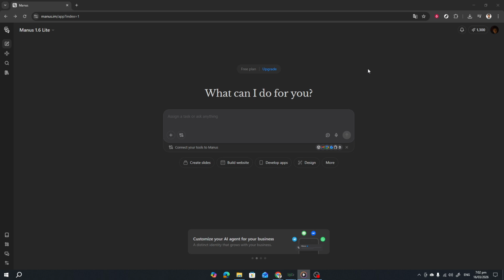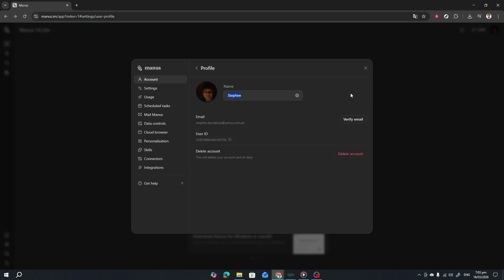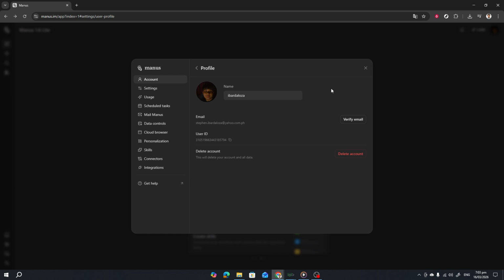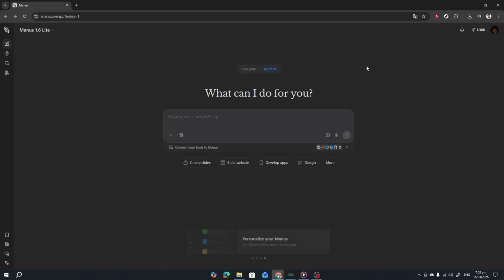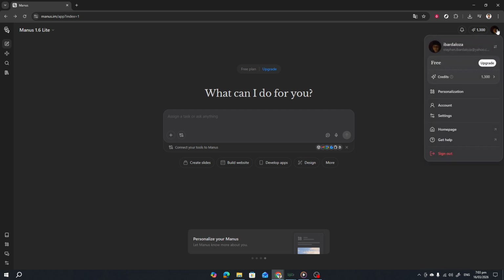How to Change Your Manus AI Profile Name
In this video, I’ll show you how to change your Manus AI profile name.

The method is very simple and clearly described in the video. By following all the steps, you’ll easily learn how to update your profile name on Manus AI.